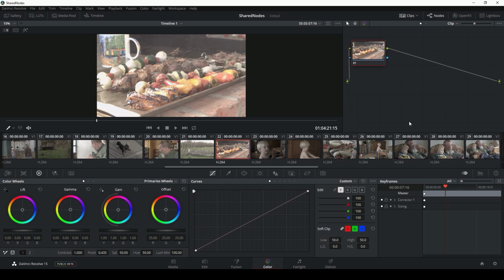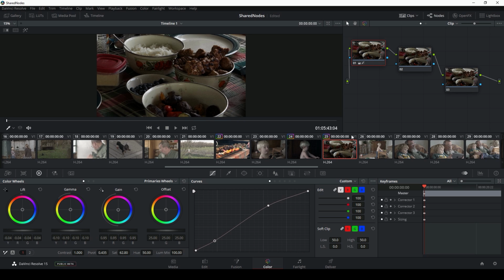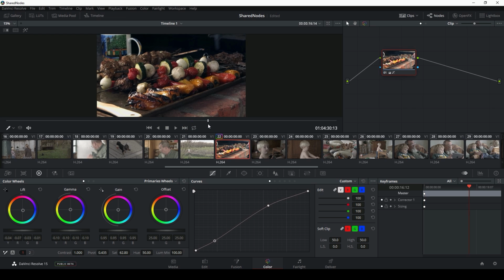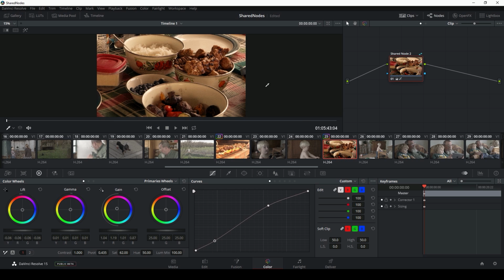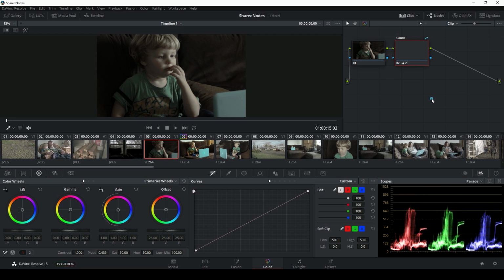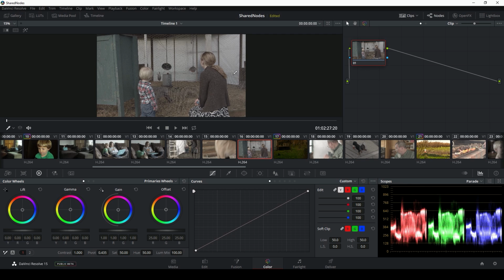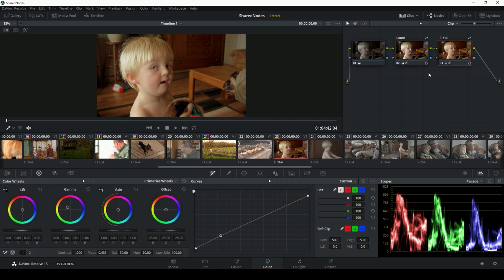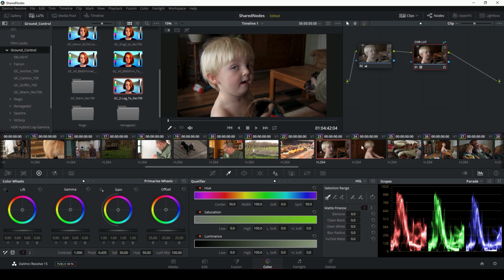Why You Should Use Shared Nodes! - DaVinci Resolve 15 Tutorial